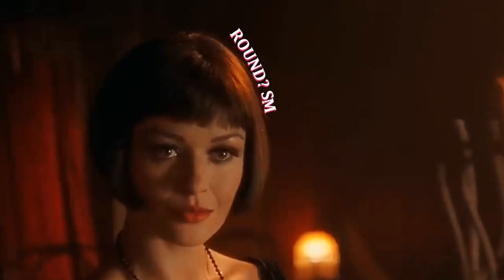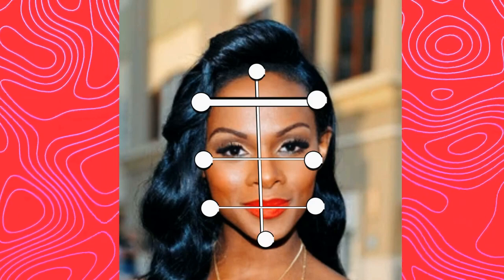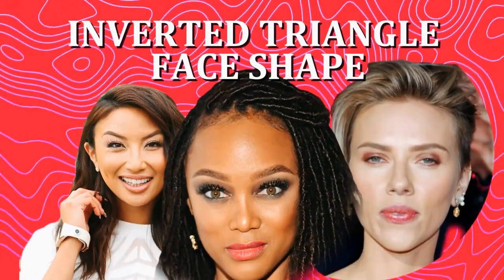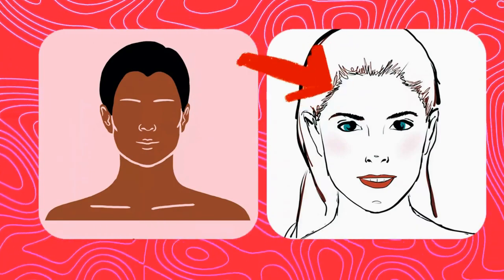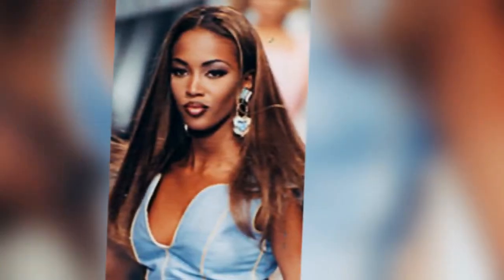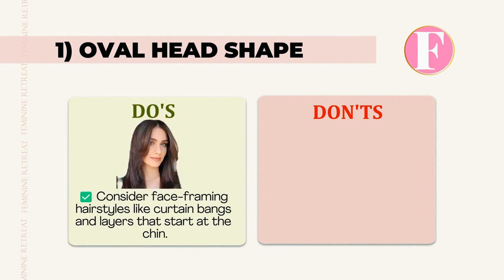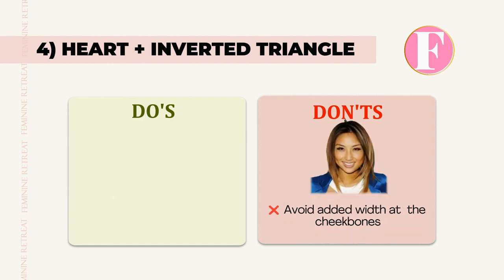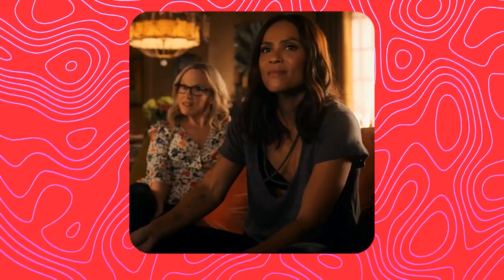The ONLY Hair Guide You'll Need to Choose the Right Hairstyle for YOUR Face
The ONLY HAIR Framing GUIDE That Will Make You At Least 8x PRETTIER
Why Your Head SHAPE Matters 100x More Than You Realize
🦋It’s never too early or too late to create the enhanced feminine lifestyle you want. Want to have all the feminine tools?
//Thank you for being part of the Feminine Retreat where you receive a feminine makeover, with my life-lessons as your guide.

Keep listening to the Feminine Retreat regularly if you
💅🏾want to learn how to become more feminine
💅🏾 really want to take a few moments every day to reflect on what is going on inside you and what you desire,
💅🏾you want to lower your stress level

If you find that this video works for you, help others discover the Feminine Retreat by:
- clicking the bell,
- and by tipping people in your area about it, who
… want to live a softer life
... want to start receiving daily
... want to experience less stress and masculina pressure
... want to experience more positivity

Chapter Timestamps
Introduction and Misconceptions about Face Shapes: (00:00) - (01:08)
Determining Your Face Shape: (01:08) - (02:13)
Explore Oval Face Shape:(02:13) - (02:42)
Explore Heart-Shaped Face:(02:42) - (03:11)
Explore Inverted Triangle Face Shape: (03:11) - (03:43)
Explore Triangular Face Shape: (03:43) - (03:35)
Explore Square Face shape: (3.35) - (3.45)
Explore Rectangular Face Shape: (03:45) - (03:55)
Explore Round Face Shape: (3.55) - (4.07)
Explore Diamond Face Shape: (04:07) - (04:19)
Explore Oblong Face Shape: (04:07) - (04:30)
Principles to leverage your hair & accentuate features (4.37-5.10)
Principle 1. Harmony (5:10-5:51)
Principle 2.  Color (5:51-6:18)
Principle 3. Thickness (6.18-6:33)
Principle 4. Contrast (6:33-7:15)
Recommendations  Oval Face Shape: (07:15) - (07:51)
Recommendations Round Face Shape: (07:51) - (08:15)
Recommendations  Square Face Shape: (08:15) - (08:34)
Recommendations  Heart-Shaped & Inverted Triangle Face: (08:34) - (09:15)
Recommendations Rectangular Face Shape:(09:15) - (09:34)
Recommendations Oblong Face Shape:(09:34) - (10:03)
Recommendations  Triangular Face Shape: (10:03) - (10:15)
Recommendations Diamond Face Shape: (10:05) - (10:24)